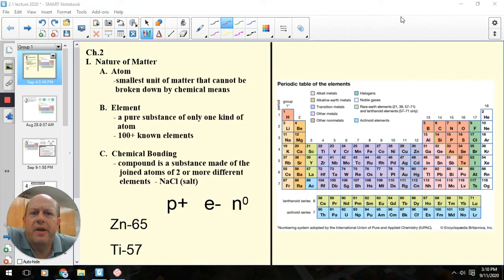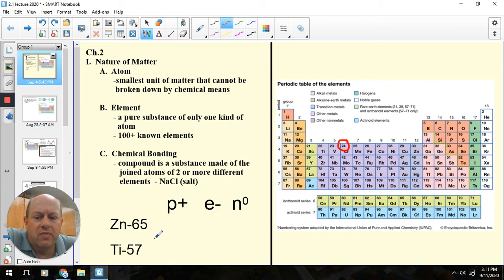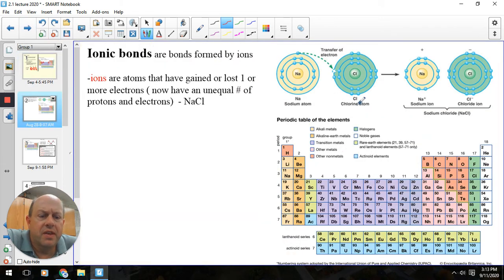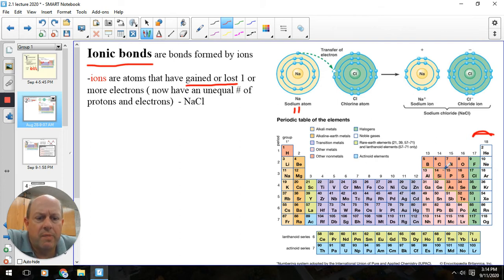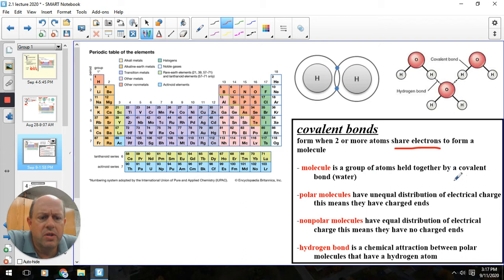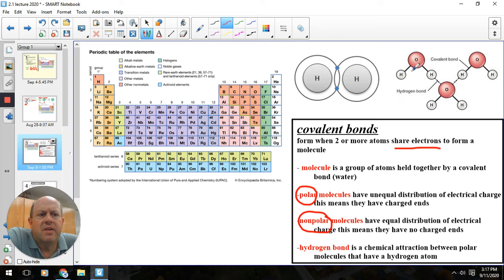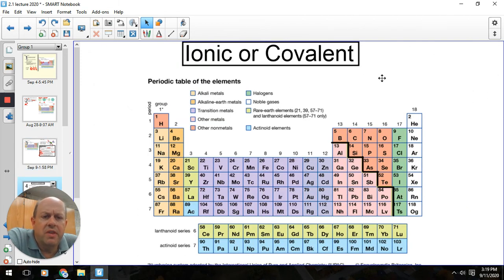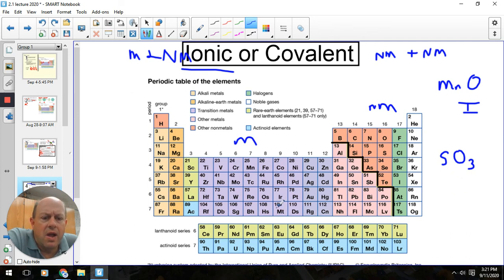Basic Chemical Bonding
This video shows how atoms combine to form ionic and covalent bonds